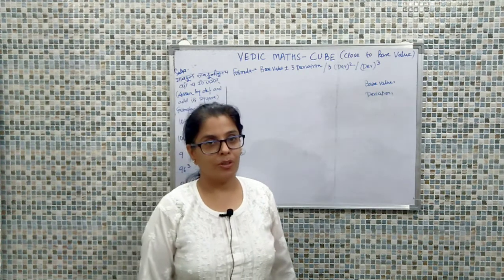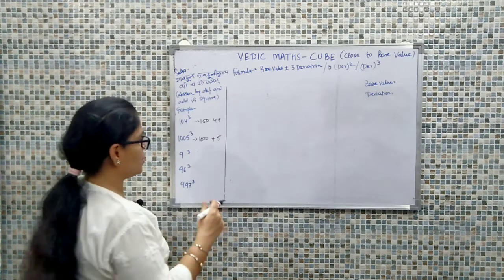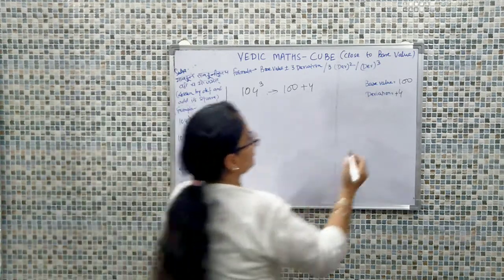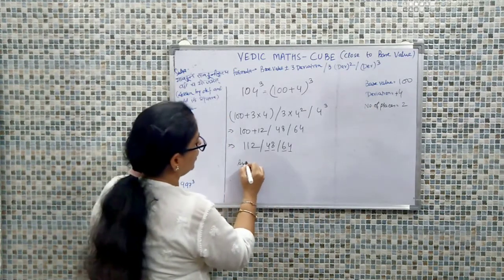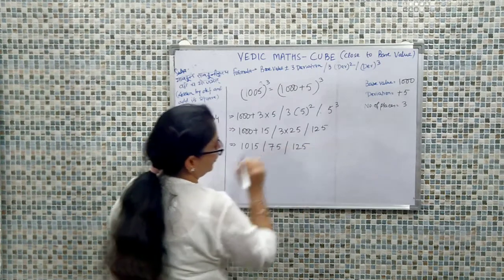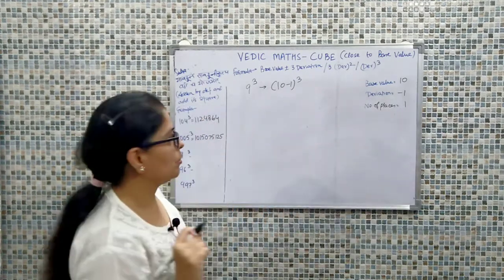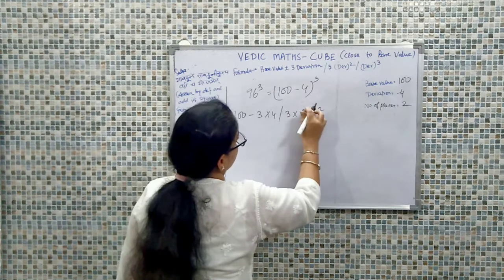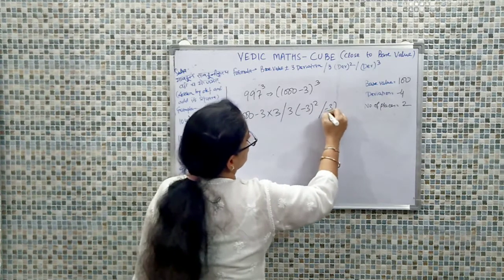Cube using Vedic Maths Part 2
Hello Viewers! In this video, I have discussed calculation of the cube of number using yavadunam tavadunikrtya varganca yojayet sutra of Vedic Maths. This method of calculating cube can be used for computation of cube of any digits. The method will be helpful if the numbers considered for computing cube is close to base value. This method of calculation is very simple and quick and is helpful for students.